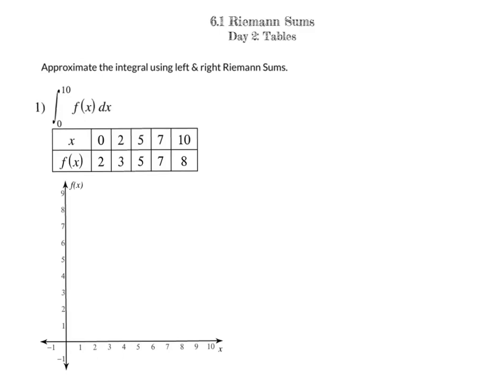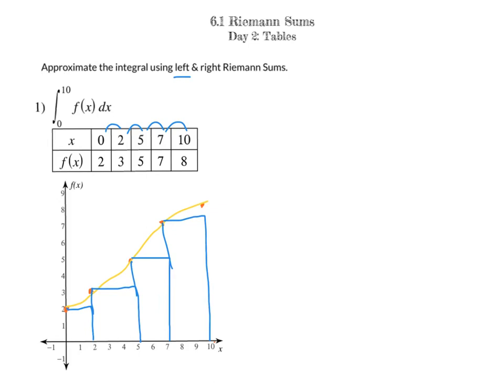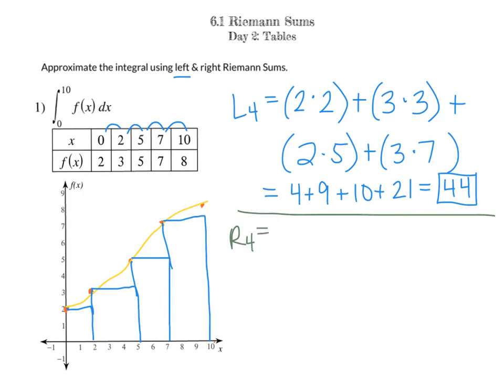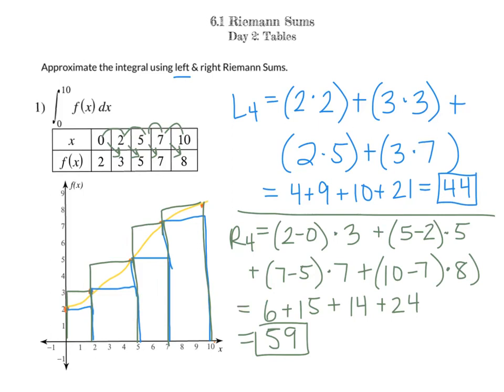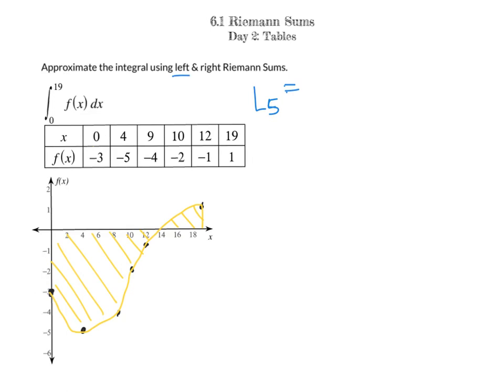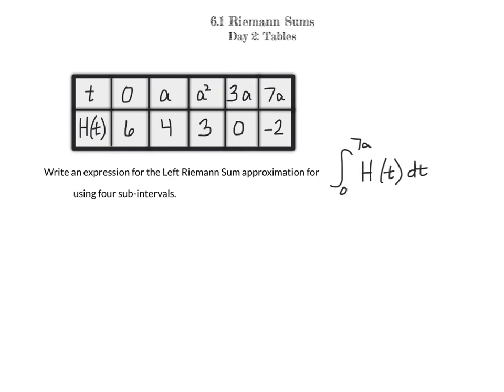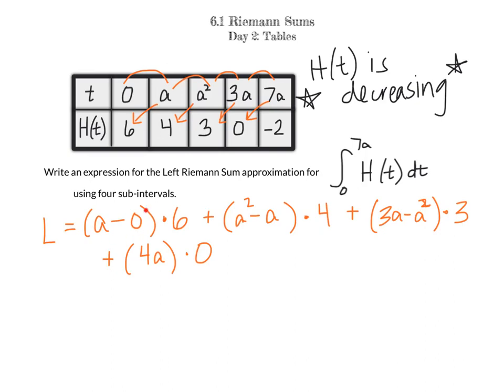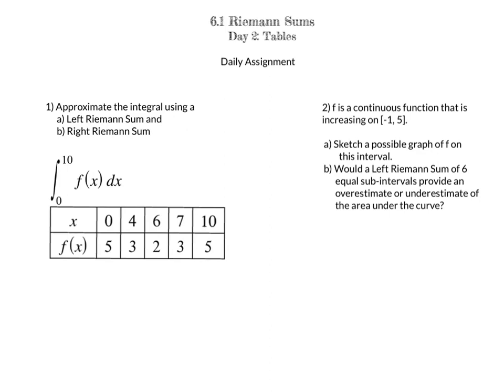3/18 6.1 Riemann Sums Day 2